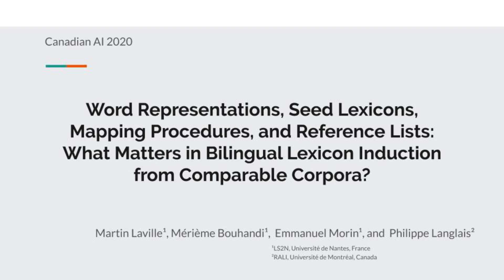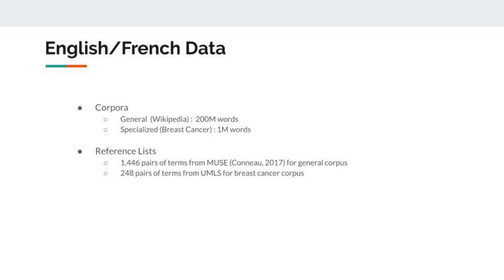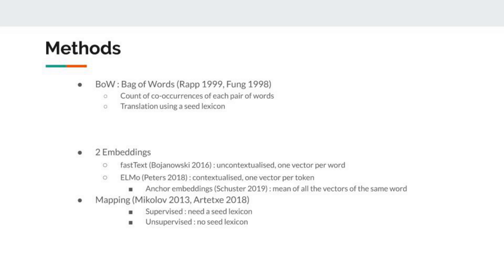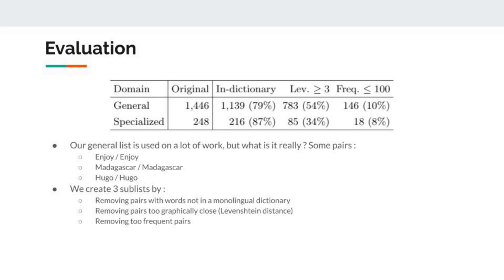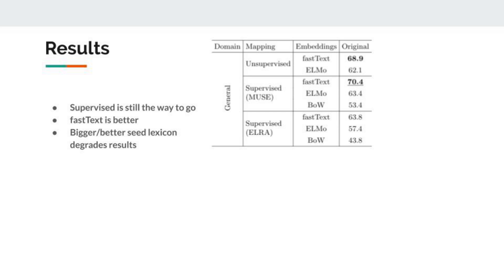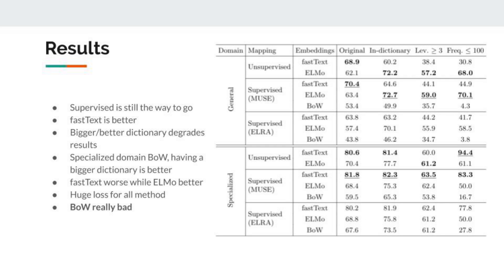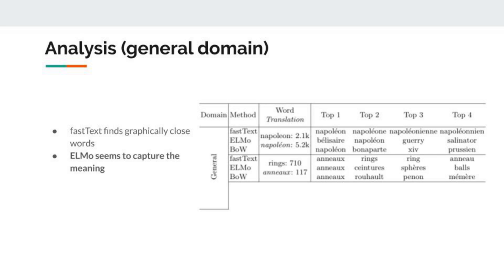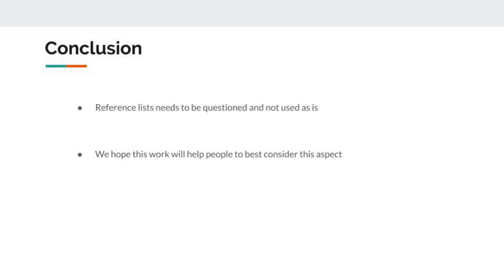Seed Lexicons, Word Representations, Mapping Procedure, and Evaluation Lists: What Matters in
Martin Laville (Laboratoire des Sciences du Numérique de Nantes), Mérième Bouhandi (Laboratoire des Sciences du Numérique de Nantes), Emmanuel Morin (Laboratoire des Sciences du Numérique de Nantes) and Philippe Langlais (Recherche appliquée en linguistique informatique - Département d'informatique et de recherche opérationnelle).

Methods for extracting bilingual lexicons are often based on word embeddings similarity. These methods require to be able to represent and project the embeddings to the same space. Uncontextualized word embeddings proved to be useful for this task. We compare them to contextualized word embeddings and seminal word representations, using both specialized and general datasets. We also evaluate the impact of different seed lexicons, and we check the validity of existing evaluation lists, claiming that extracting the translation of some words in those lists is not useful and confirming the need to have more fine-grained evaluation lists. The results obtained challenge existing work.